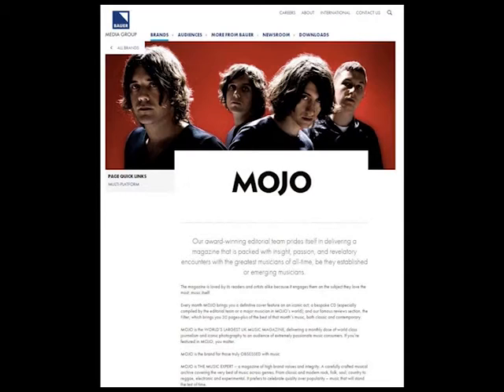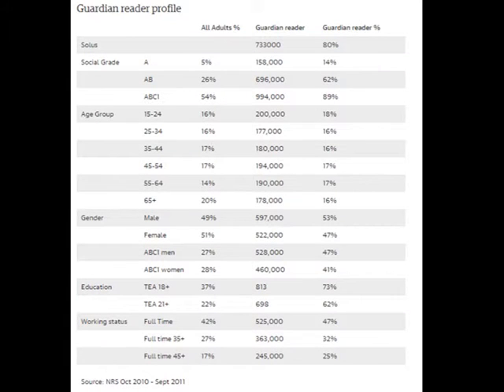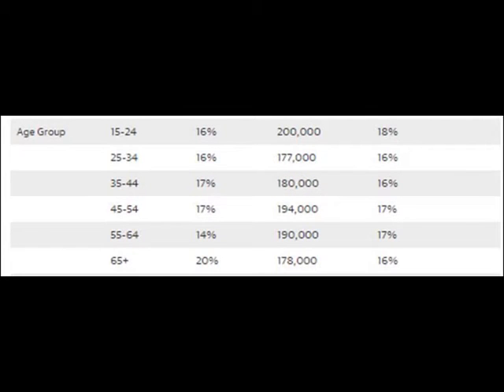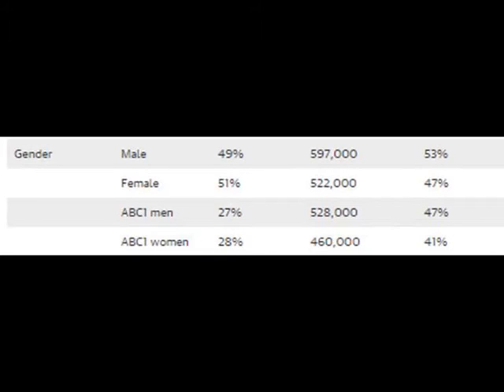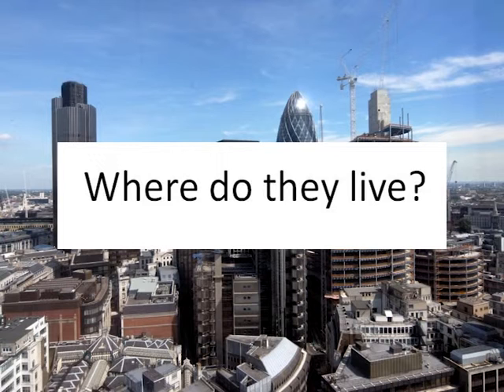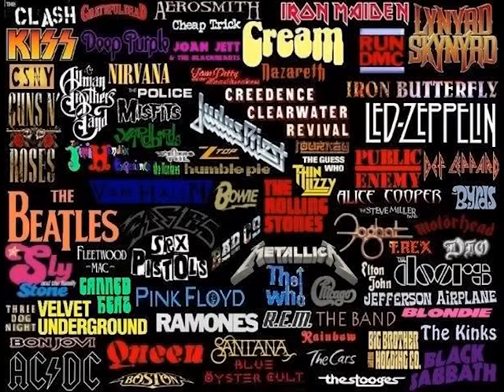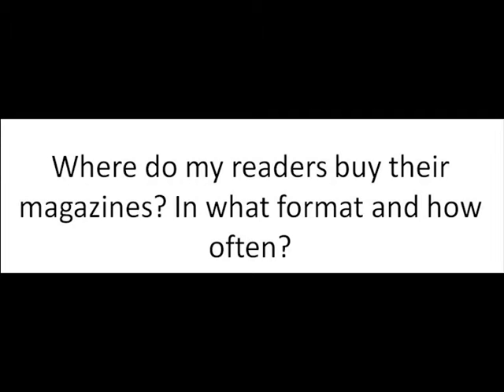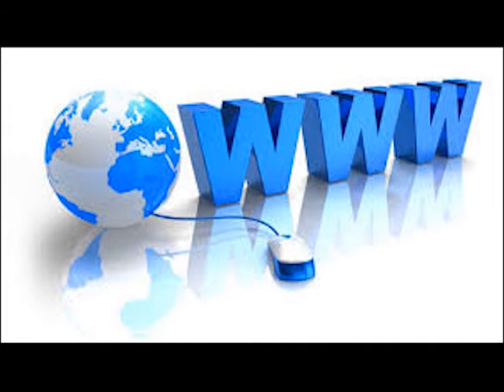Reader Profile Research